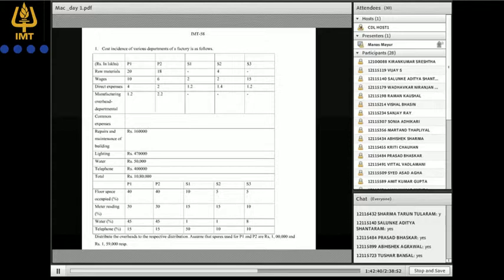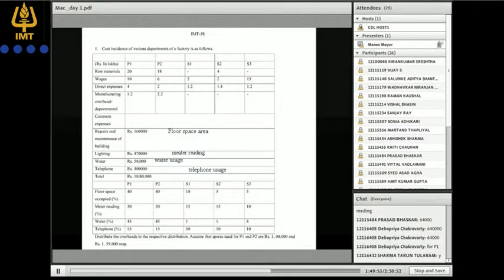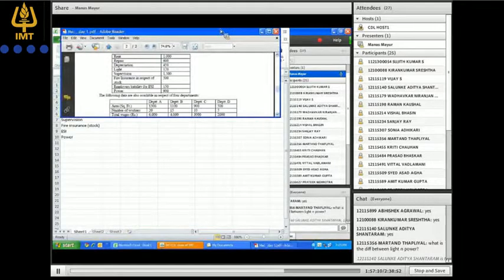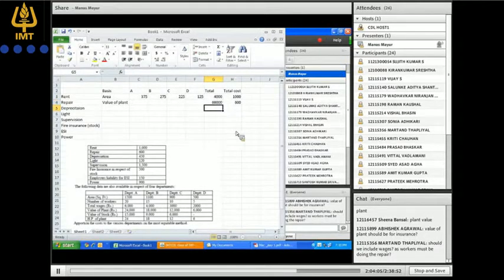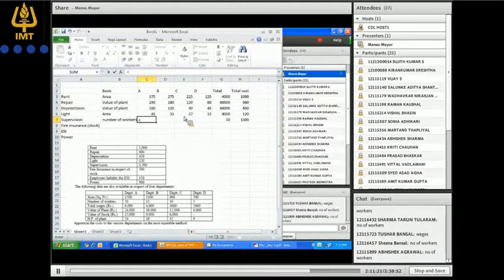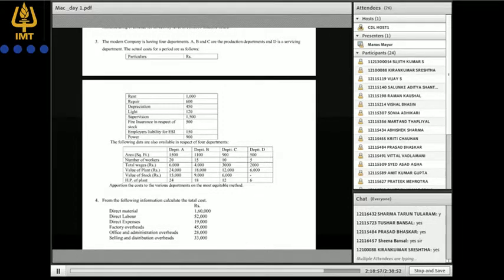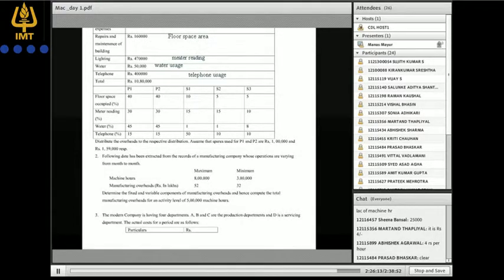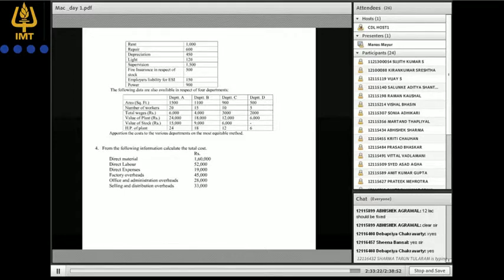Management Accounting Part 2